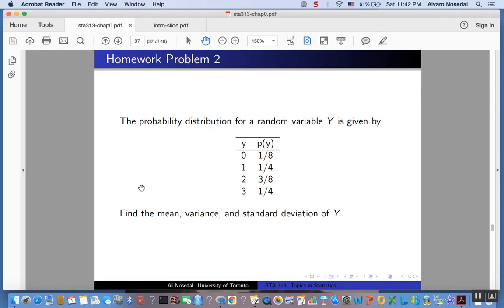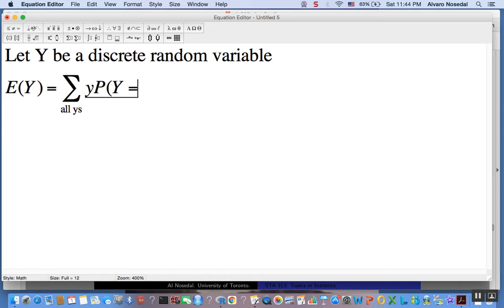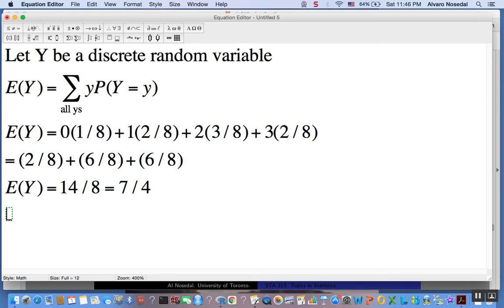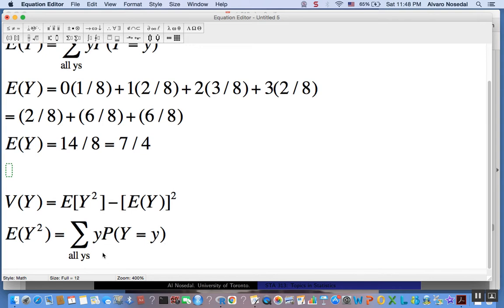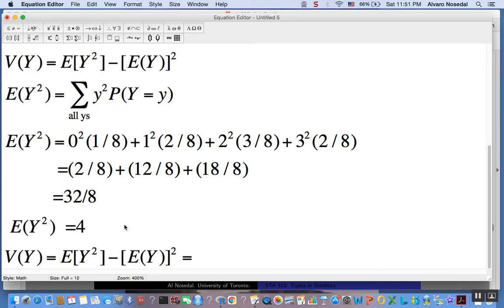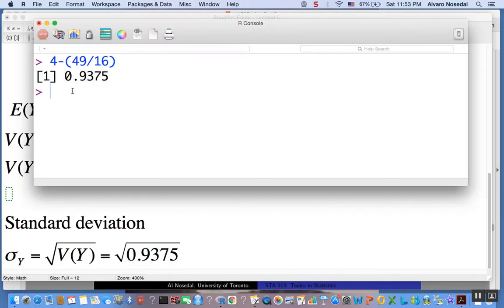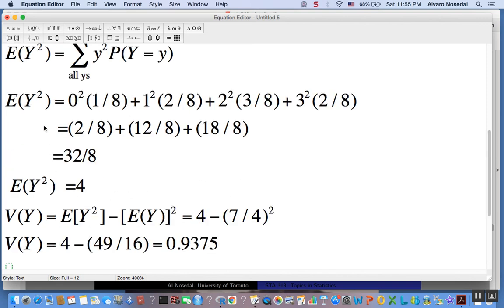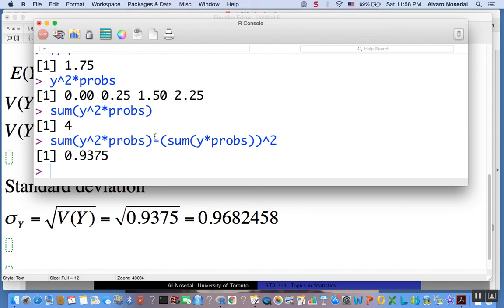sta313 EY VY discrete